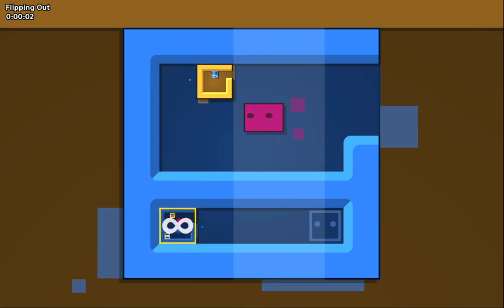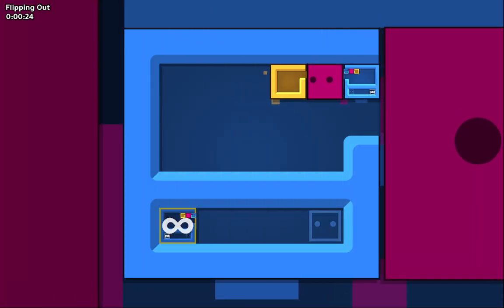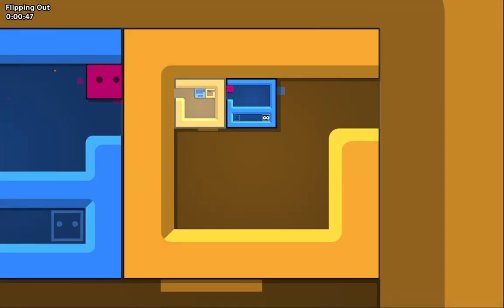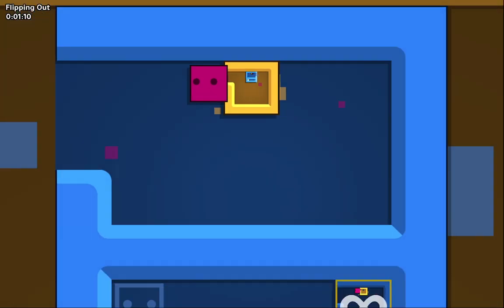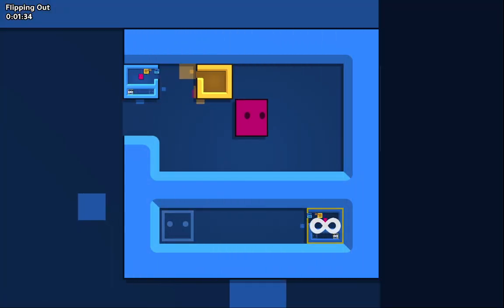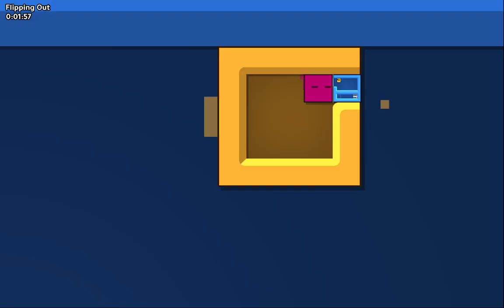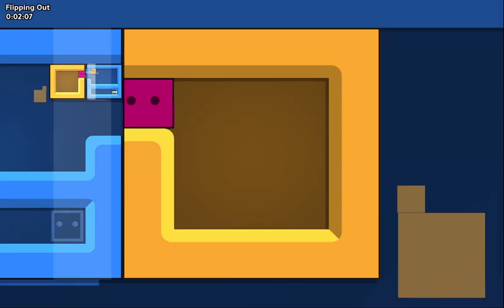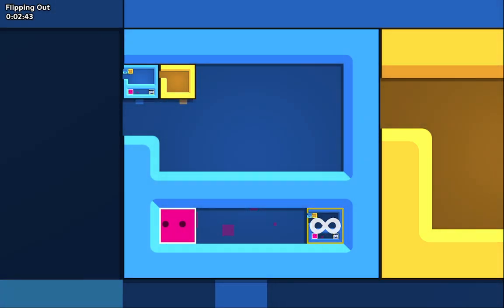Patrick's Parabox: Custom Level - Flipping Out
Patrick's Parabox gameplay, a puzzle game where you can go into boxes that contain smaller levels of boxes within boxes within boxes within boxes.

If the link doesn't work, join the Parabox discord server and look for the link somewhere in the custom levels!

Steam: "Patrick's Parabox is an award-winning puzzle game that explores a unique recursive system of boxes within boxes within boxes within boxes. Learn to manipulate the world's structure by pushing boxes into and out of each other. Wrap your head around what happens when a box contains itself, and learn to use infinity to your advantage. Explore many more mechanics and recursive twists as you delve deeper and deeper into the system. It's boxes all the way down."